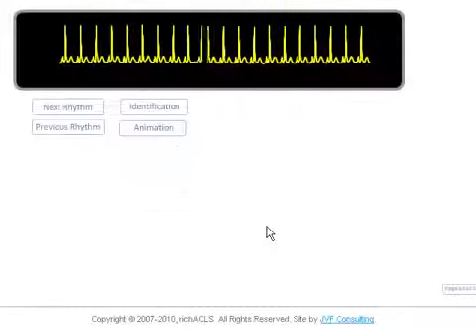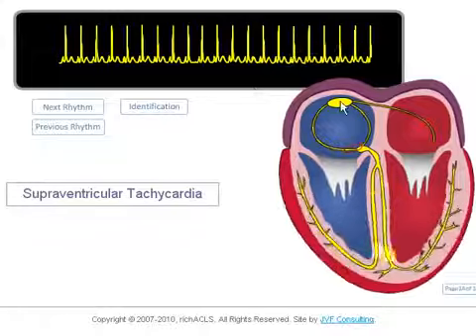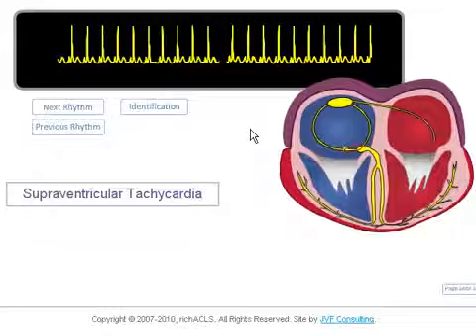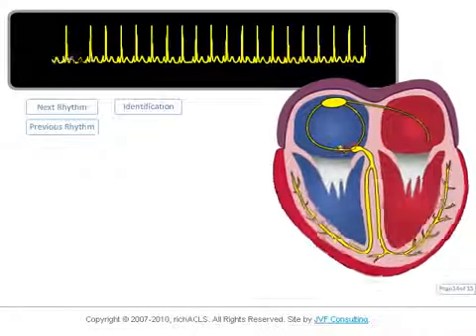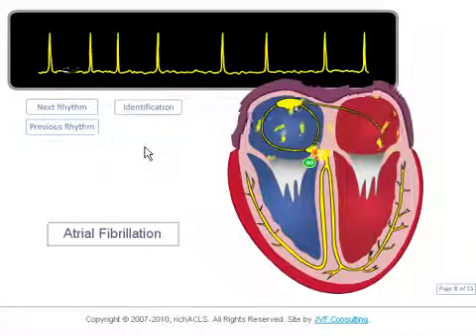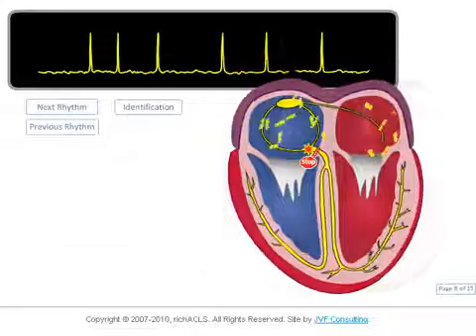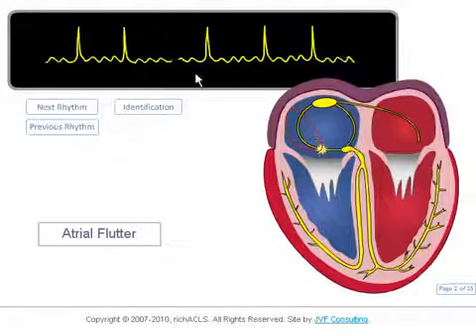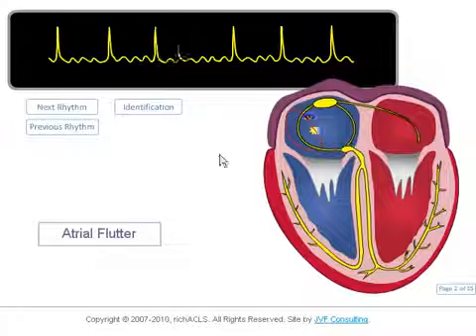ECG SV Atrial Fibrillation Atrial Flutter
A narrated and animated review of: Supraventricular Tachycardia, Atrial Fibrillation and Atrial Flutter.